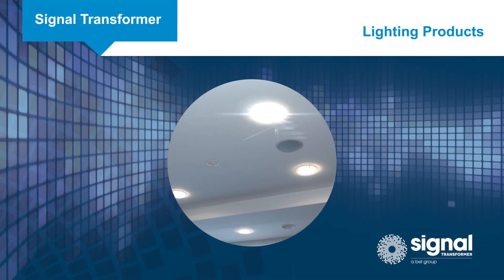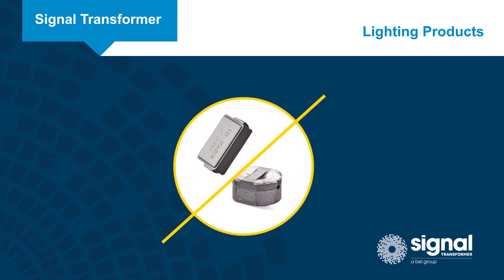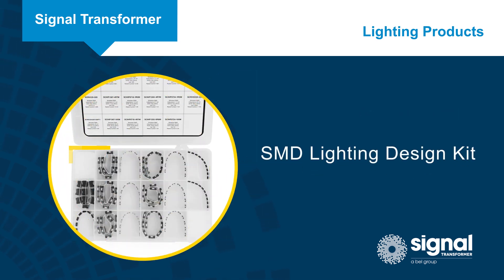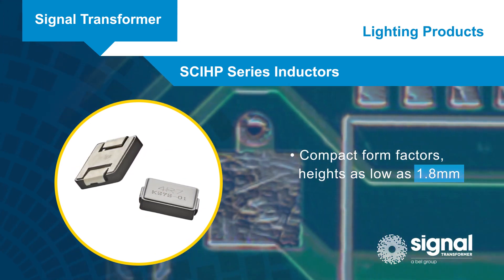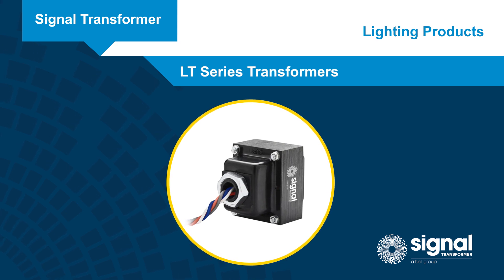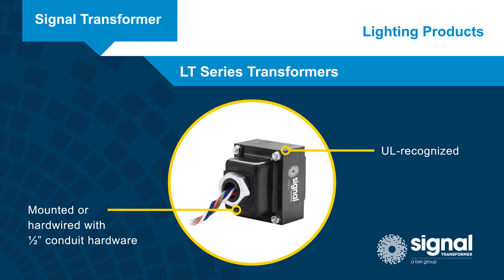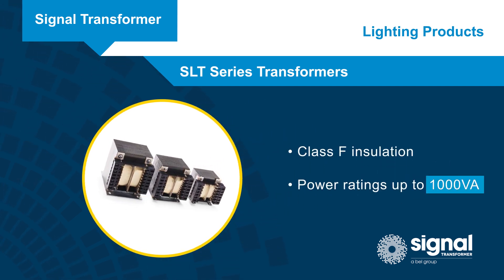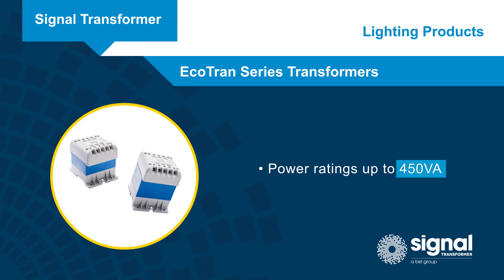Signal Transformer Solutions for LED Lighting | High-Performance Transformers & Inductors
Discover Signal Transformer's wide range of transformers and inductors designed specifically for lighting applications. With both standard and custom solutions, Signal provides engineers the flexibility to create high-performance, efficient, and reliable LED lighting systems.

Whether you're designing architectural lighting, commercial fixtures, signage, or specialized LED applications, Signal offers the components needed to ensure stable performance, long life, and energy efficiency.

Timestamps:
0:00 – Introduction
0:18 – Signal’s role in LED lighting applications
0:42 – Overview of transformer and inductor options
1:10 – Standard vs. custom lighting components
1:35 – Benefits for LED system designers
2:00 – Efficiency, reliability & performance advantages
2:25 – Example lighting applications